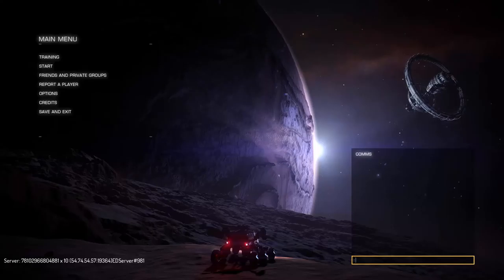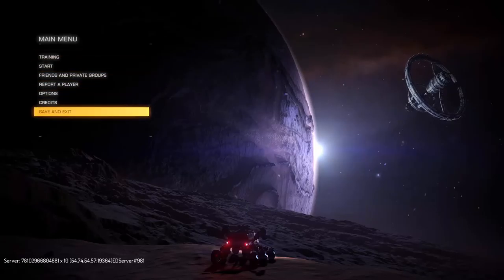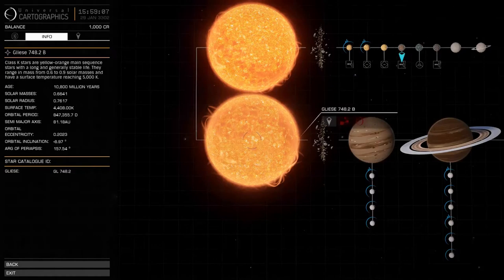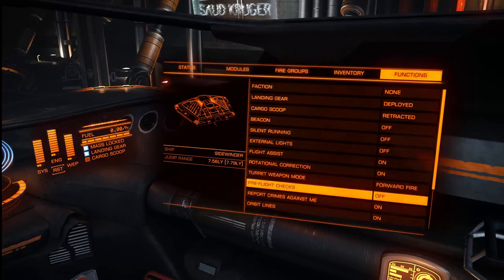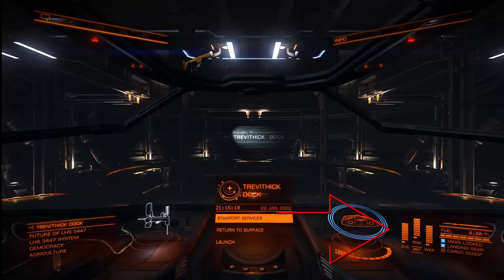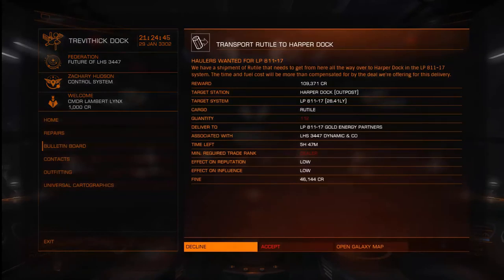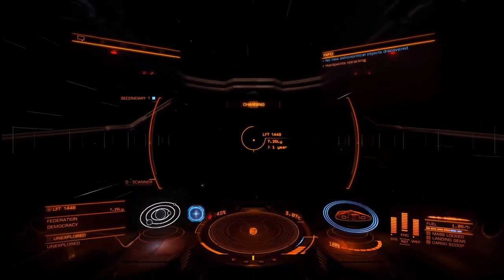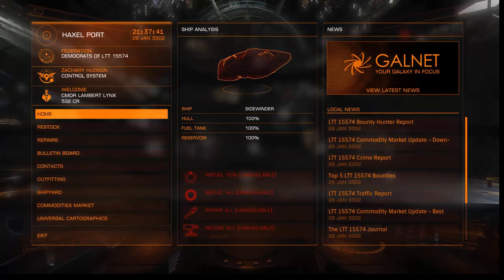Elite Dangerous: Starter to fighter pt1 (The Basics)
Hello!! Are we going to bother with trade? NO! what about a mission to get some starter credits? NO! We are jumping in our starter ship and going to kill things! In this episode we are going to look at the basic controls and systems you will be using when entering space